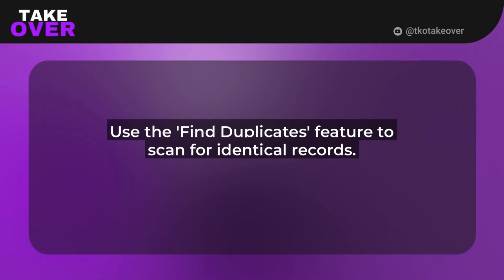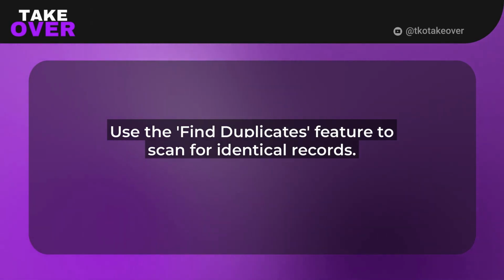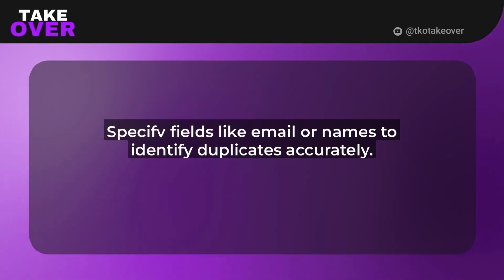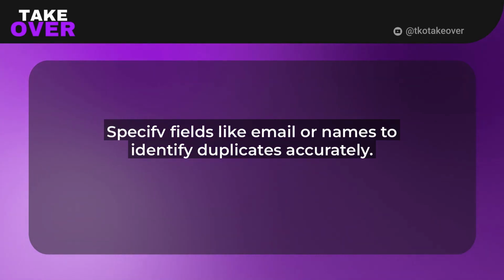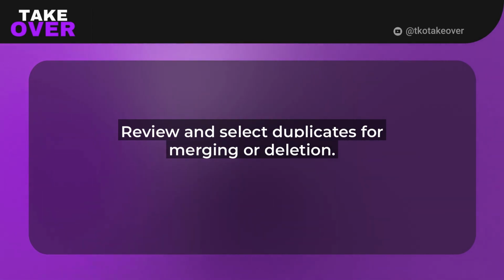How to Remove Duplicates in Airtable 2025